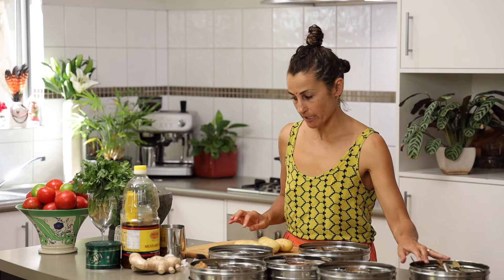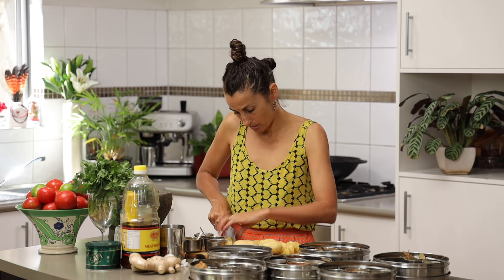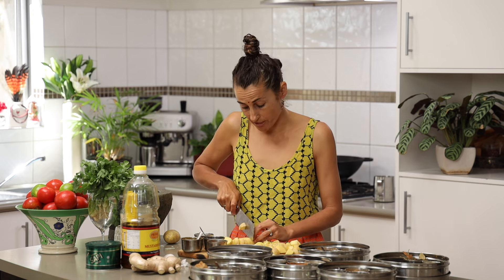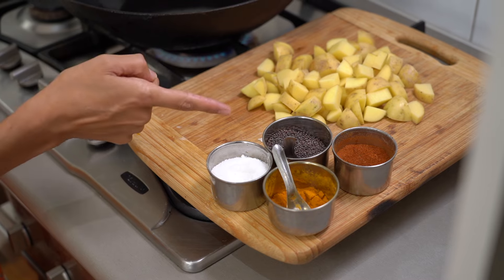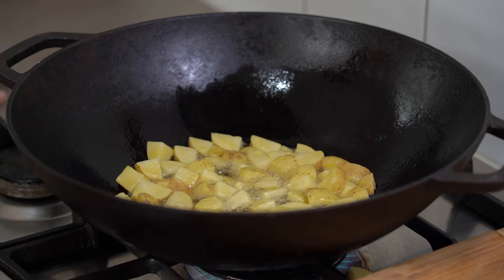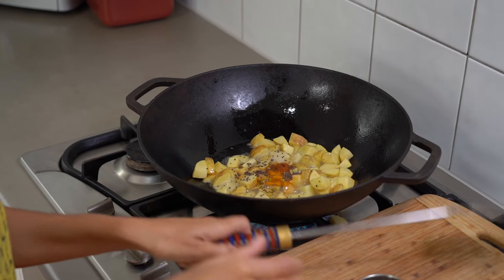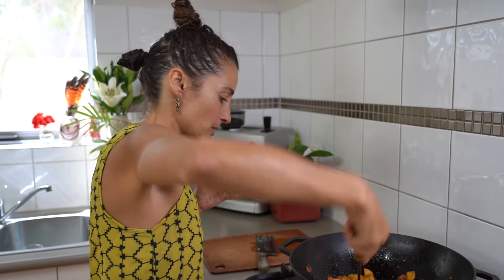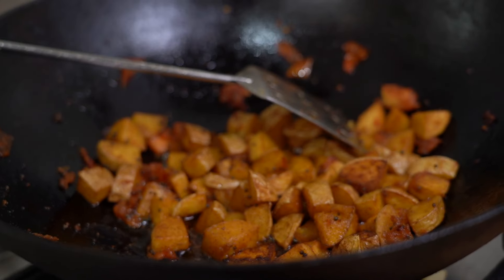Crispy, spicy aloo curry recipe.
Crispy, spicy aloo sabji recipe to make in 20 minutes! Punchy masala and high heat cooking in a kadai makes this aloo tamaatar ki sabji a punchy experience of Indian street food at home.

HOW TO MAKE DELICIOUS CRISPY ALOO SABJI RECIPE
00:00 Overview of crispy aloo sabji recipe.
00:32 Our aloo sabji origin story.
00:57 Ingredients for this crispy aloo curry recipe.
01:11 Why we use vegetable oil in this recipe.
01:30 Method for cutting the potatoes.
01:45 Using a kadai.
01:59 The amount of vegetable oil for the recipe.
03:00 Heat required for cooking.
03:25 Tips for high heat cooking with dried spices.
04:42 Tips for visually constructing punchy spice flavour.
05:32 How to cook the potatoes in hot oil.
06:45 Understanding visual cues in cooking.
07:11 Tips for stirring techniques when making aloo sabji.
08:10 Adding the spices and spice quantities.
08:55 Hacks for fixing oily potato curry.
09:30 Aloo sabji taste test.
10:05 Tips for adding wet ingredients to hot oil.
10:55 Why too much oil minimises the taste of spice.
11:25 Final taste test.

I'm a journalist, author, and Kashmiri spice mistress sharing my love of spices, Kashmiri cuisine and connection.v